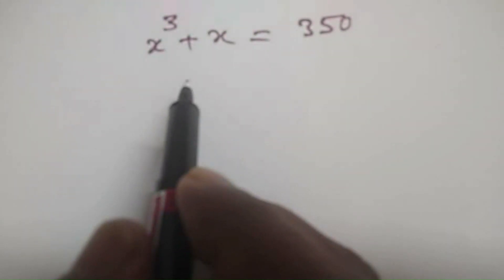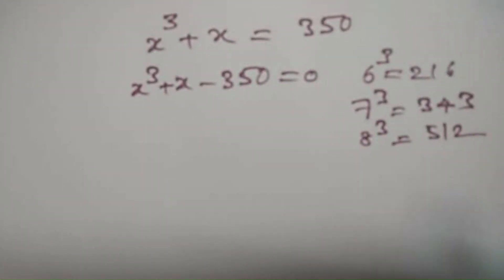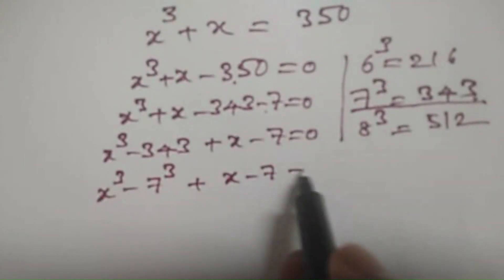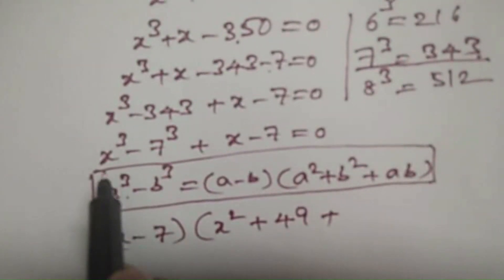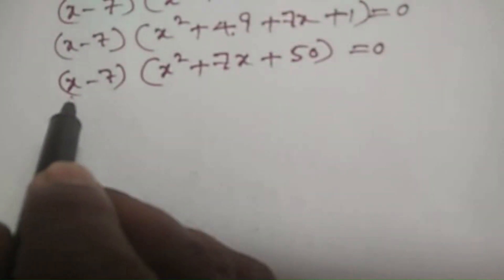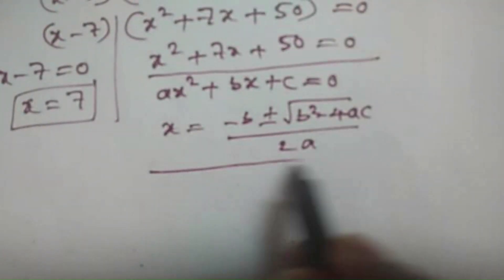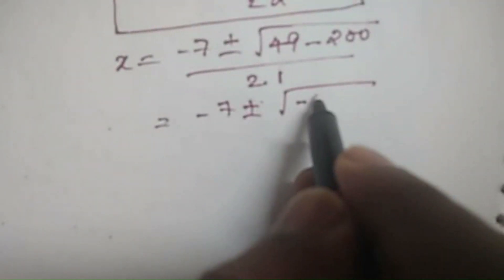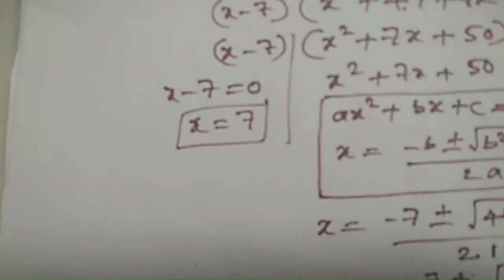How to Solve an Exponential Equation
In this video, we're going to learn how to solve an exponential equation.

This method is easy to understand and can be used to solve many different kinds of equations. After watching this video, you'll be able to solve exponential equations like a pro!